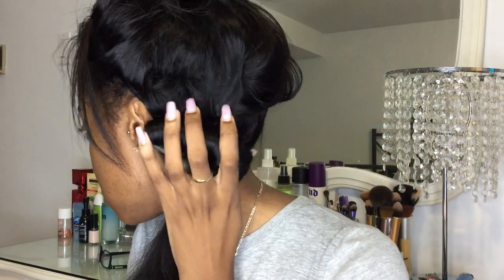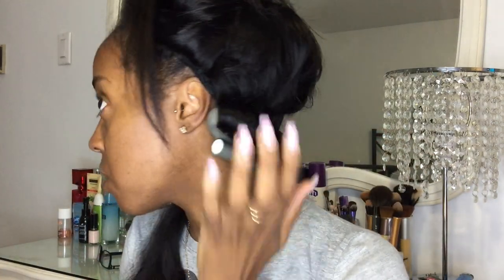DOES IT CURL? Sensationnel Empire Yaki Hair Review Update 2018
Does It Curl? Sensationnel Empire Yaki Hair Review Update 2018 // Empire Yaki Hair review update // Watch me curl my sensationnel empire yaki hair // Curl Wear Test on the Sensationnel Empire Yaki Hair // How I lay my edges

Hey Everyone,

So today I'm doing a little update on the Sensationnel Yaki Hair. I also want to know if this hair will curl since it is Yaki hair and see how it is going to hold up. So "Does It Curl?" Let's find out! xx

Products Used in Order:

Babyliss Pro Curler Model: BAB2500C 1"
Flexi Rods